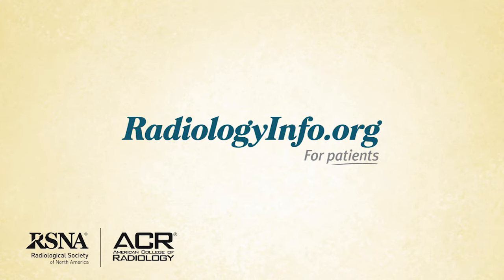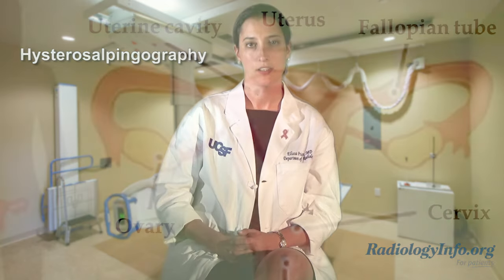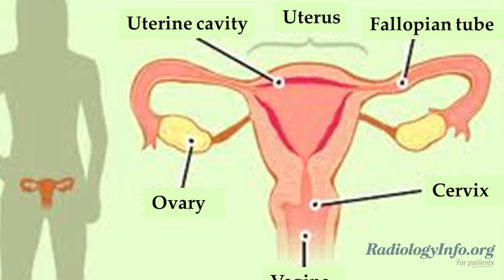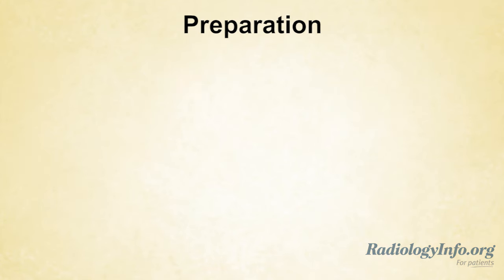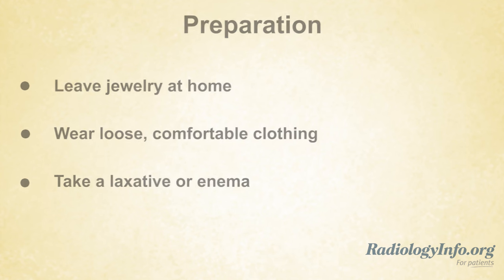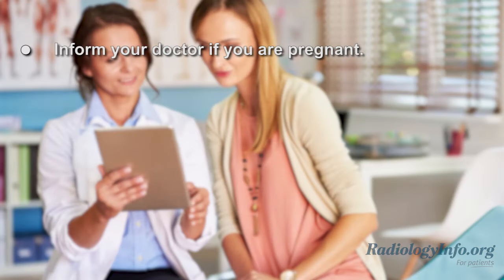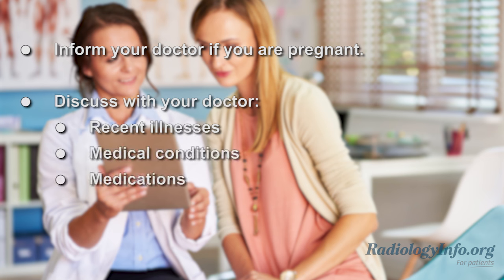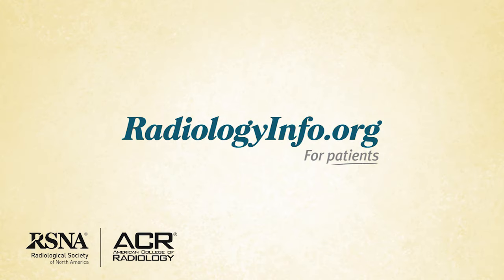Your Radiologist Explains: Hysterosalpingography